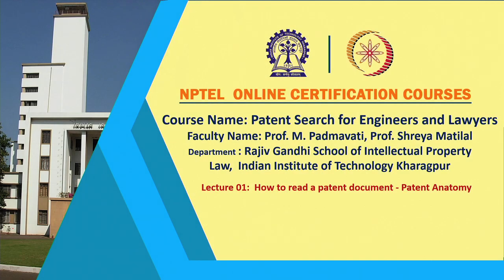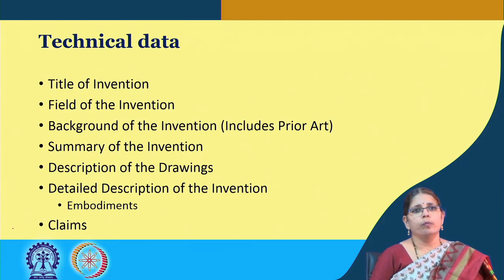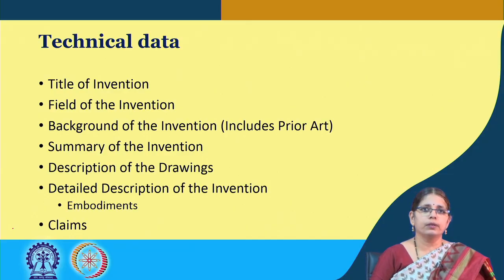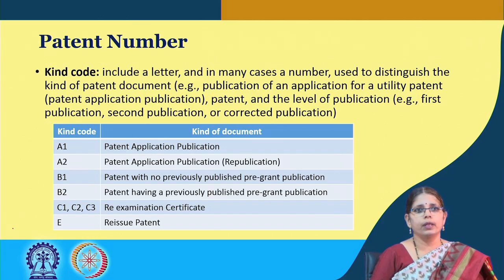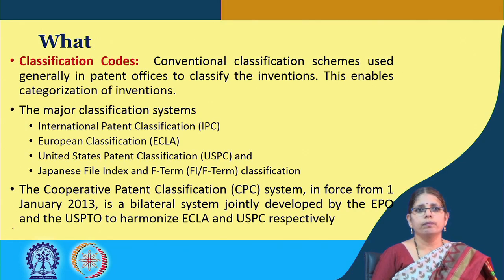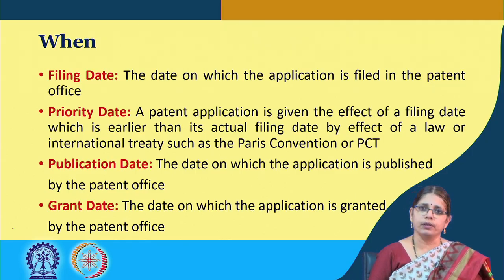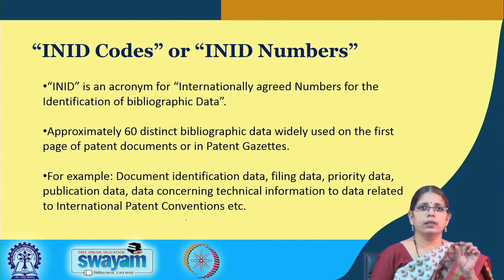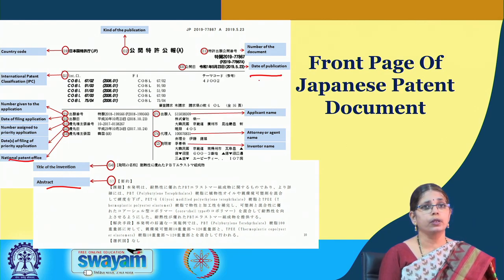Lecture 06: How to read a patent document- Patent Anatomy